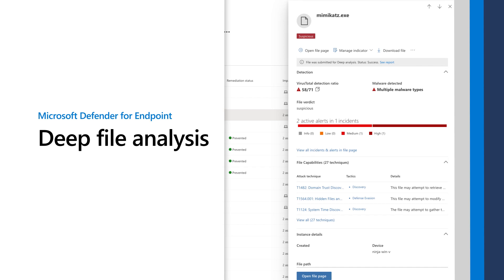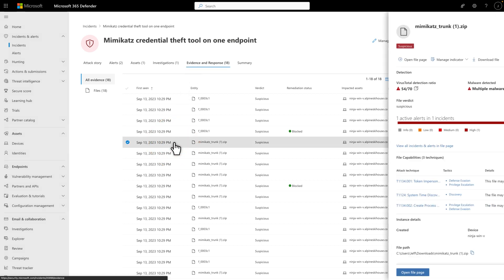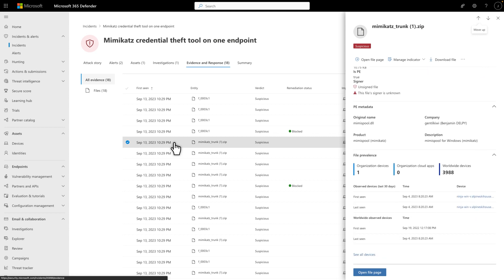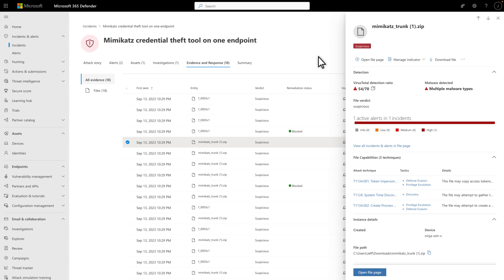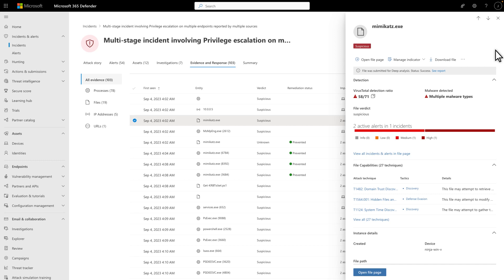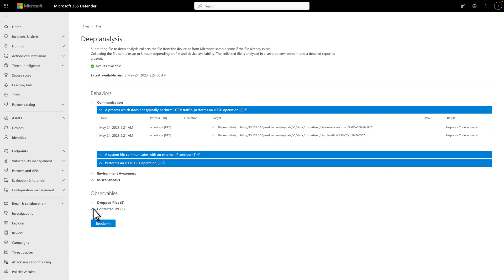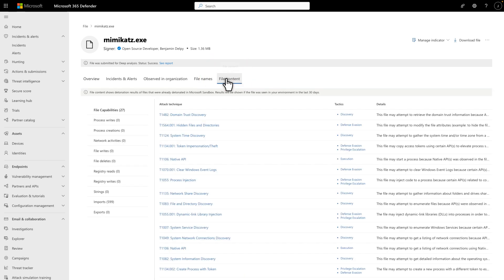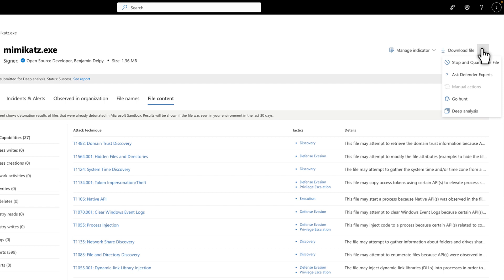Deep file analysis | Microsoft Defender for Endpoint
This video demonstrates deep analysis in Microsoft Defender for Endpoint along with investigative insights into files that are suspected to be malicious.